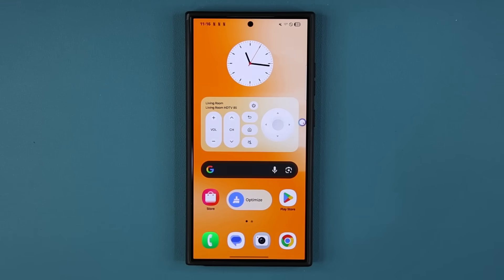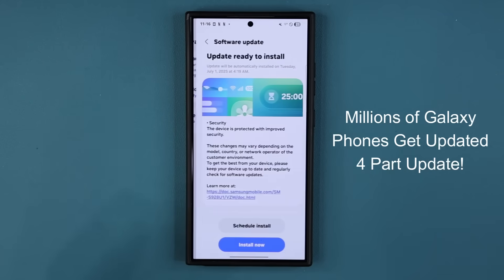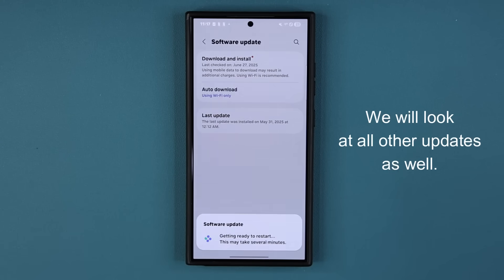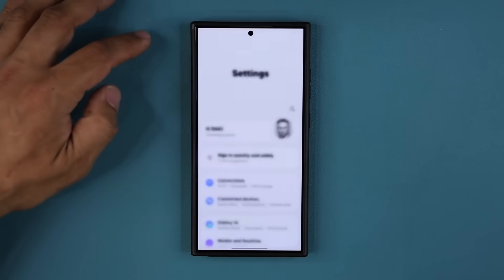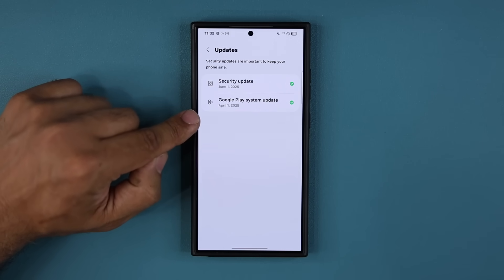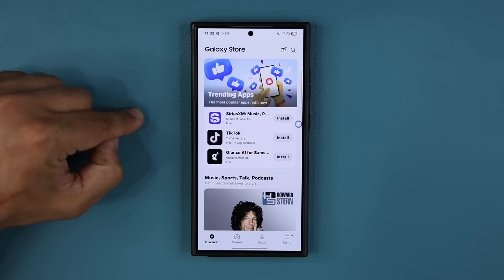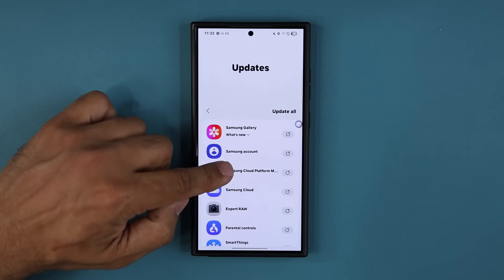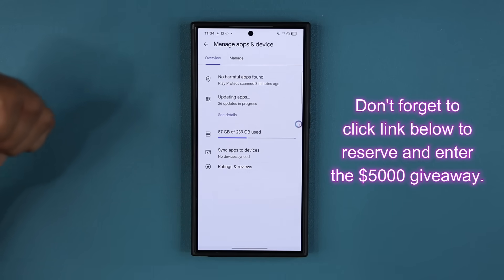Important New Samsung Update for Millions of Galaxy Phones - What's New? (One UI 7.0)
(enter to win $5000 and get $50 free samsung credit)

Millions Samsung Galaxy smartphones have gotten the standard software update, as well as 3 other updates, making it a 4 part update to bring the phones performance and security to it's latest.

Let's dive in and get the details.